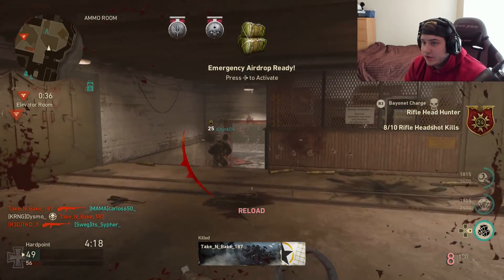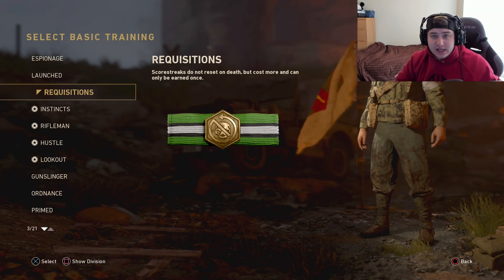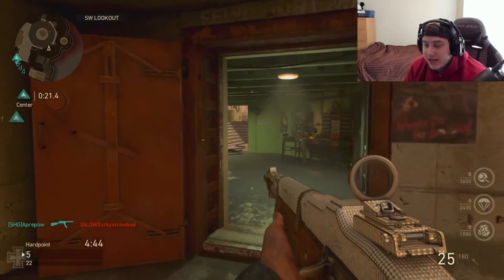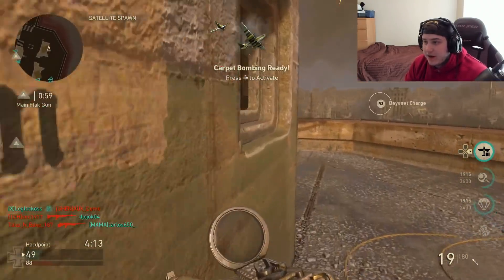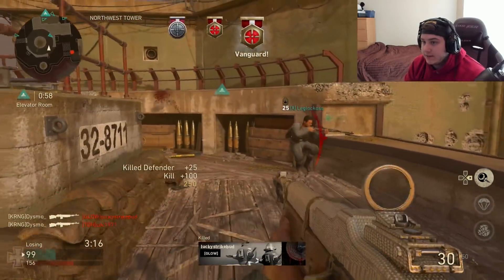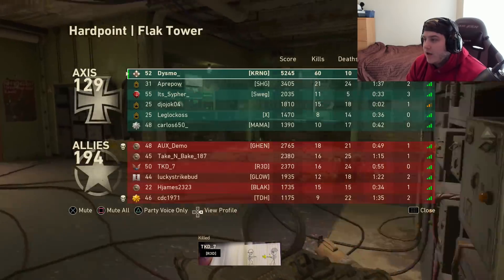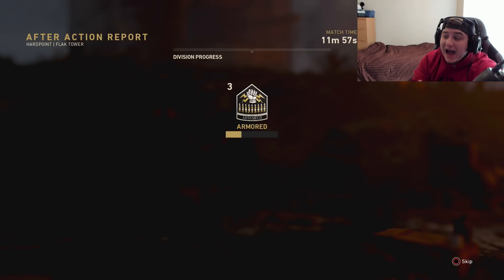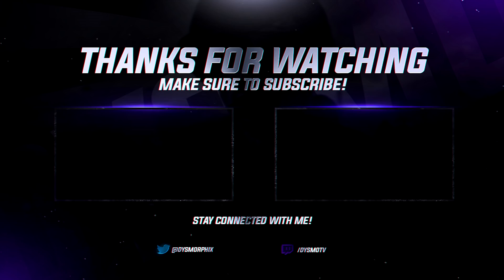USE THIS TO DROP ANY SCORESTREAK YOU WANT in COD WW2! SECRET COD WW2 TRICKS! (EXTREMELY OVERPOWERED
*USE THIS TO DROP ANY SCORESTREAK YOU WANT in COD WW2! SECRET COD WW2 TRICKS! (EXTREMELY OVERPOWERED)* | Dysmo
MOST OVERPOWERED BASIC TRAINING in COD WW2! COD WW2 SECRETS! (EXTREMELY OVERPOWERED)

Best "M1928" Class Setup Drops A V2 ROCKET! (COD WW2 BEST CLASS SETUPS) * : *

Play With Me:
▶ PSN - Dysmo_
▶Xbox- Dysmorphix

All Videos upload by me, Dysmo :)